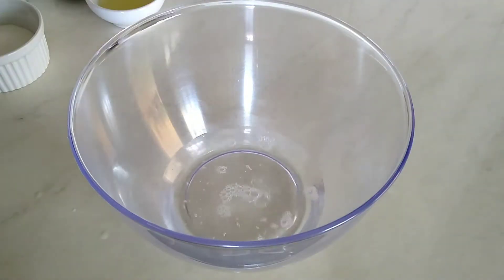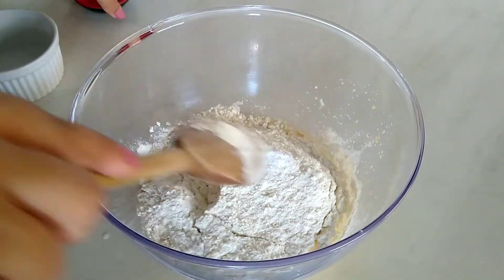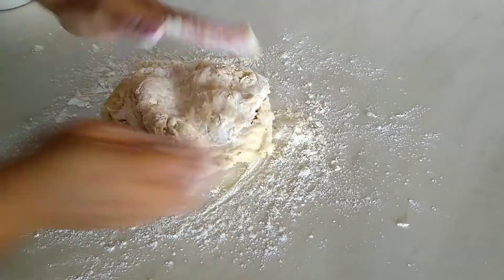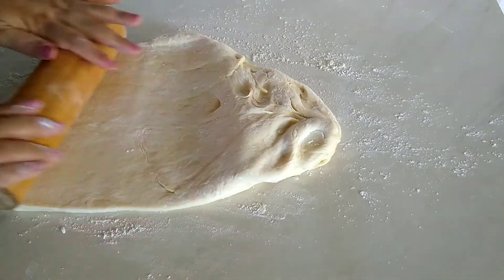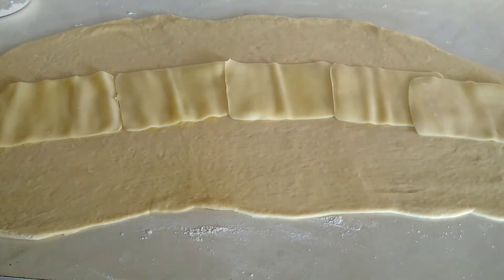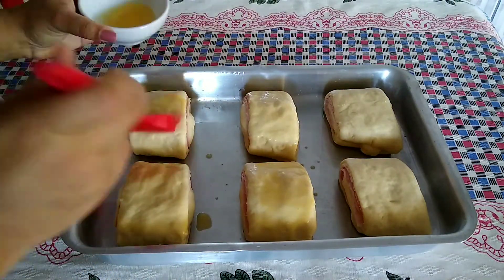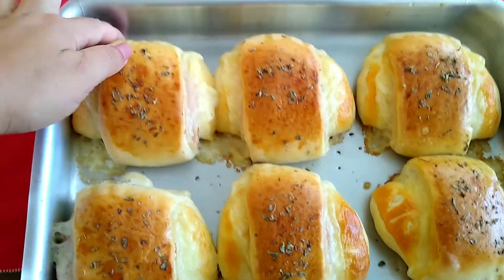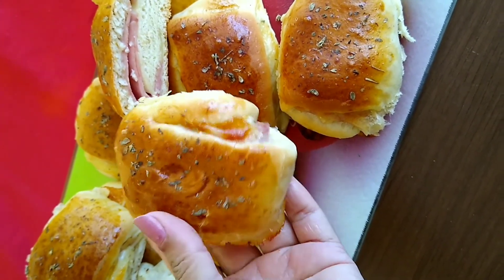ENROLADINHO DE QUEIJO E PRESUNTO (massa fácil e econômica)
Massa fácil e muito econômica, esses enroladinhos ficam deliciosos,macios e fofinhos.
Pode até ser feito para o faça e venda 😉
Assistam o vídeo até o final para aprender a fazer essas delícias 😍

♡︎ INGREDIENTES:
500g de farinha de trigo
10g de fermento biológico seco
200ml de água morna
1 ovo
2 colheres de açúcar
1 colher (chá) de sal
3 colheres de óleo

♡︎ Recheio:
300g de queijo mussarela
400g de presunto